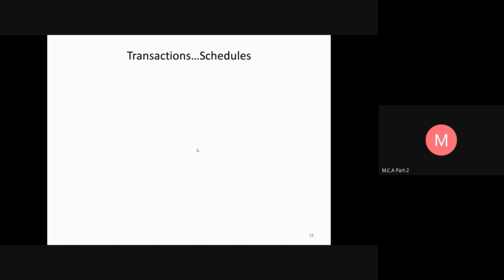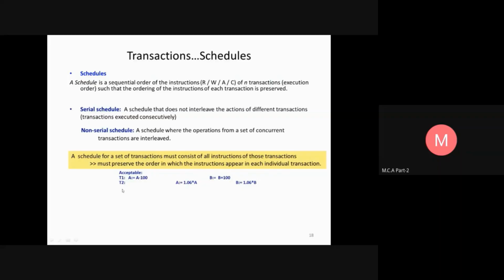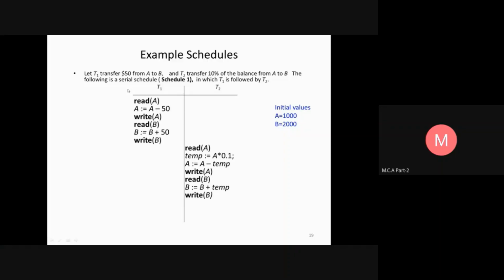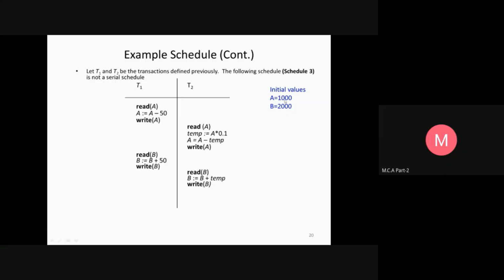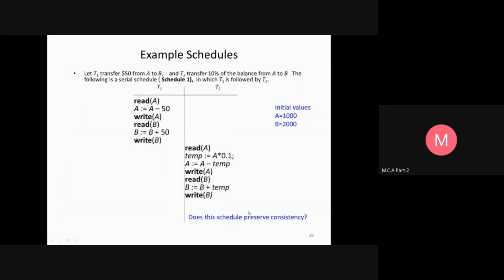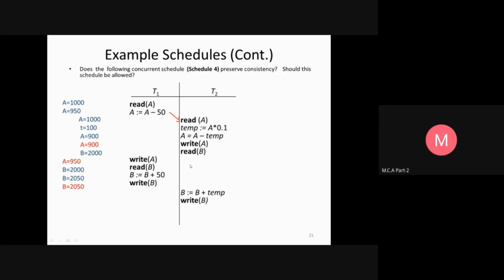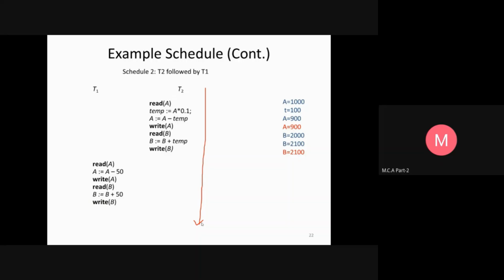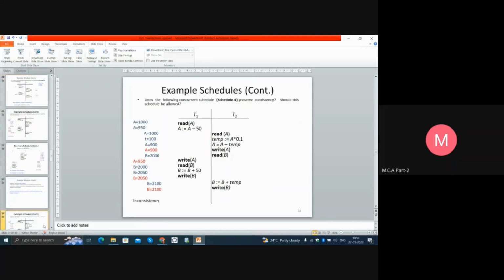Dbms Trans 4 3